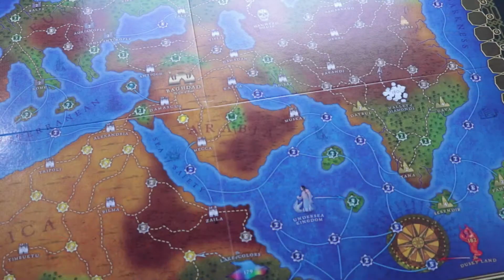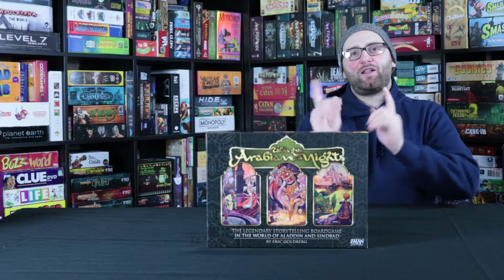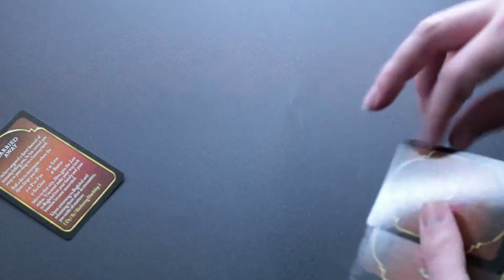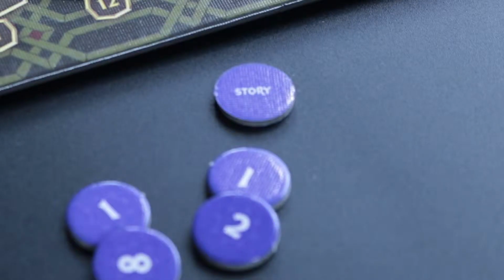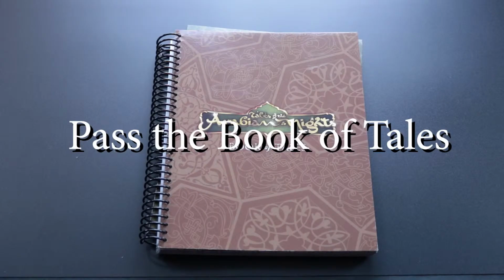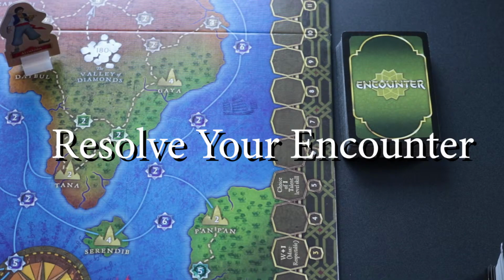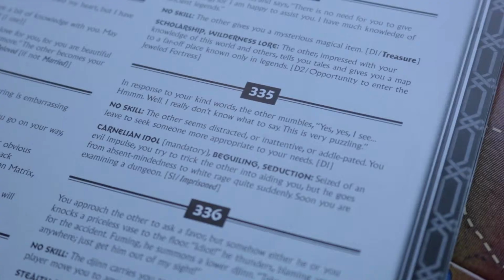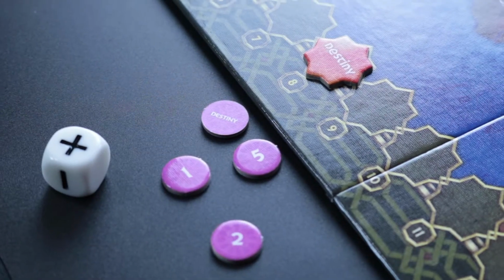How to Play - Tales of the Arabian Nights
Welcome back Heroes and Villains

We have search the sands and crossed the desert of blue chasing destiny. Finally we bring you those tales. We hope that you find this as inspiring as we did, and dare to seek out your own adventures!

Check out Unboxboardom and use code: CENTRIC